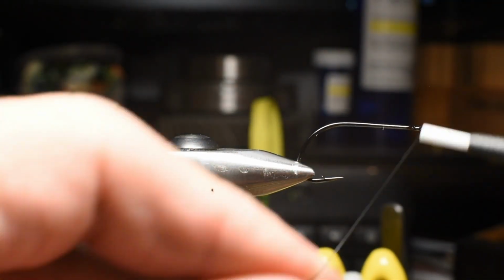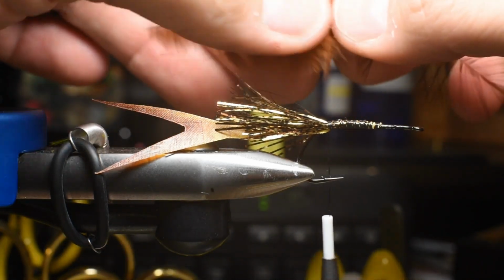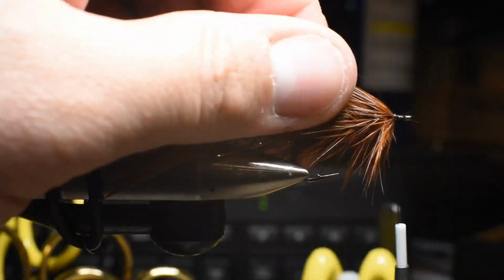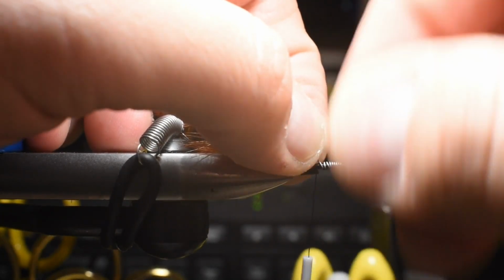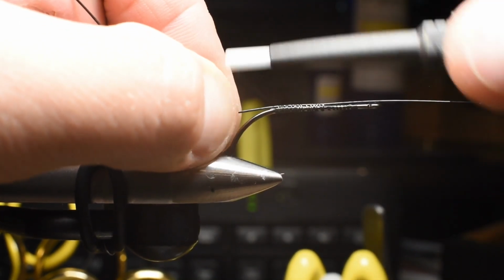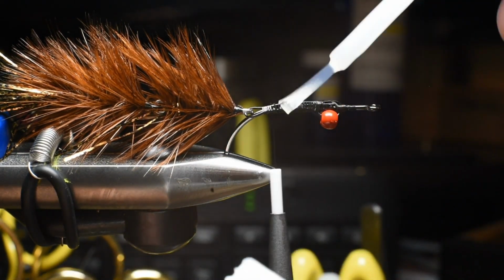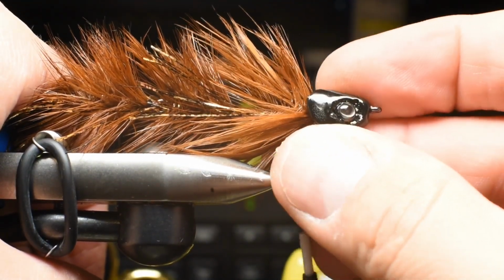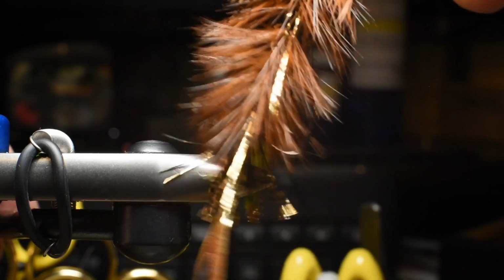Tying a Feather Gamechanger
A video showing the tying of a feather gamechanger

Hooks: Gamakatsu B10s 6 (tail) and 1 (front)
Thread: GSP 100 Black
Tail: flyskinz thin finz
Flash: copper
Body Material: whitingfarms American Rooster hackle Brown
Shank: fishskull 20mm articulation shank
Weight: harelinedubbin 1/8 oz tungsten bead and .015 lead wire
Glue: z-cement and loonoutdoors flow
Head: spawnflyfish eclipse